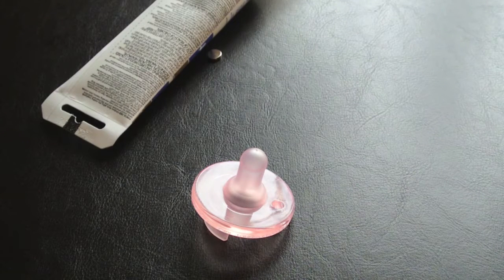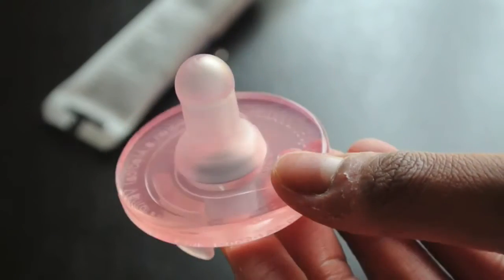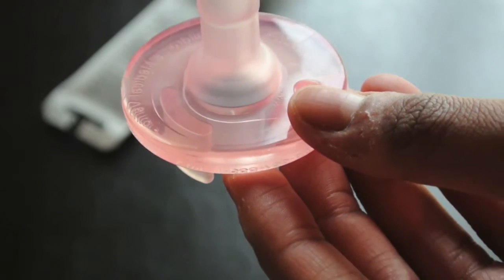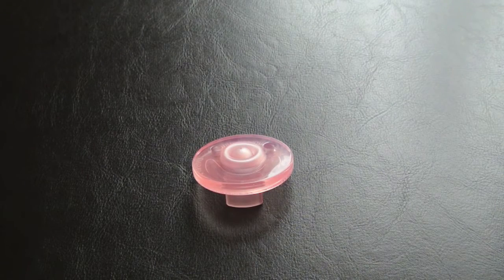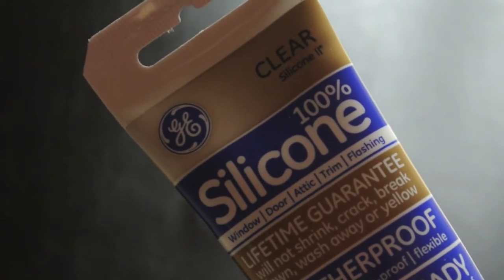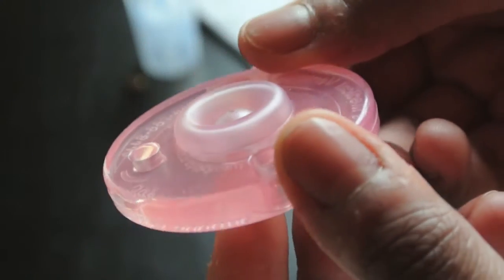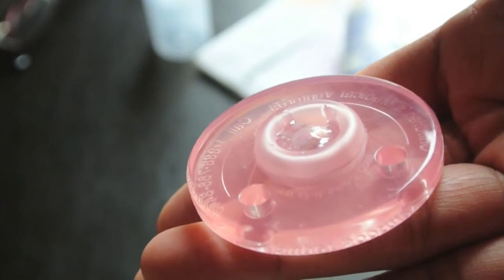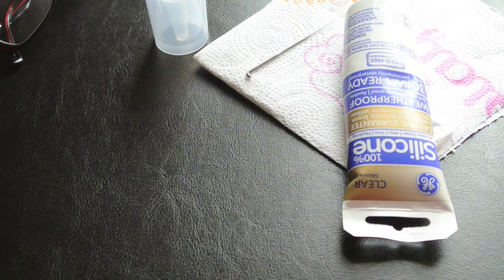Modifying a Soothie pacifier for your reborn